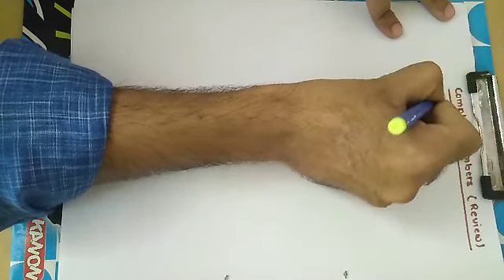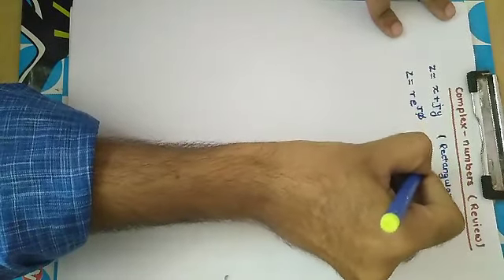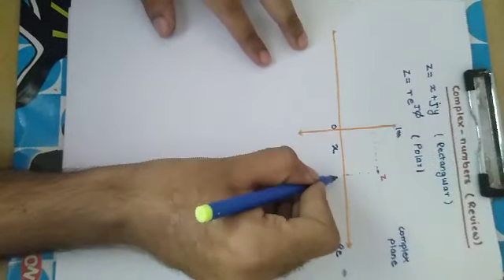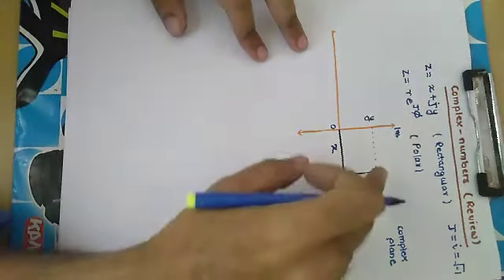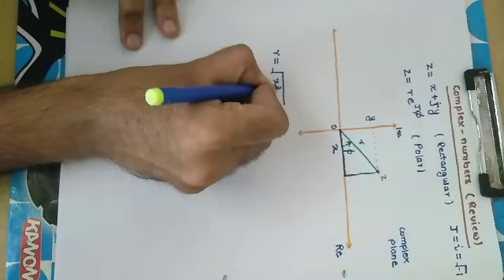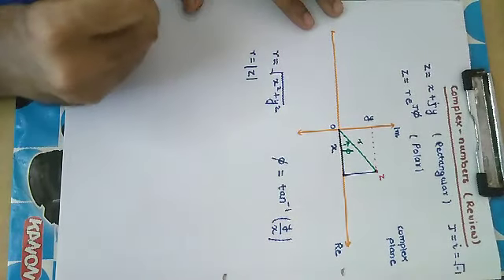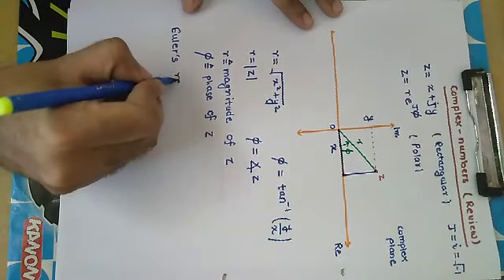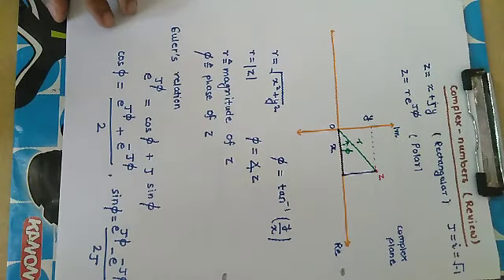Complex numbers 1